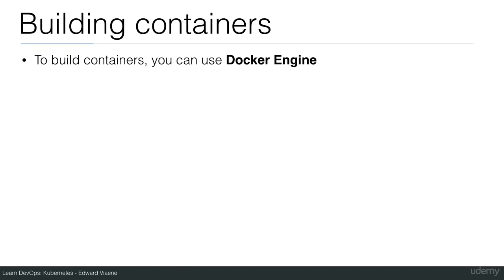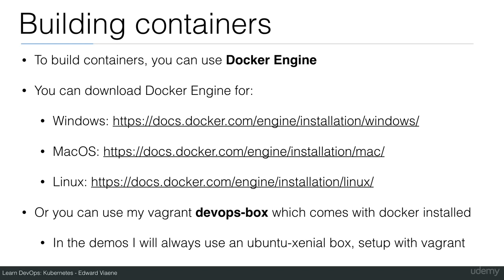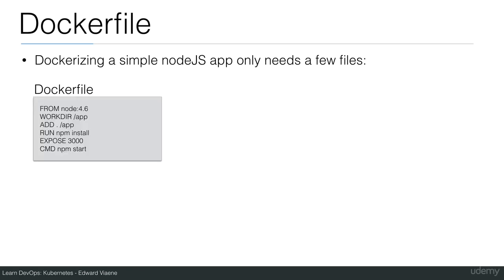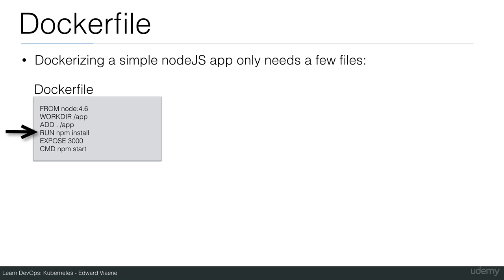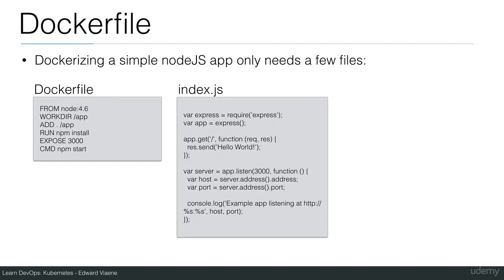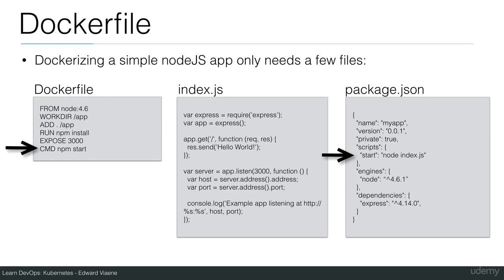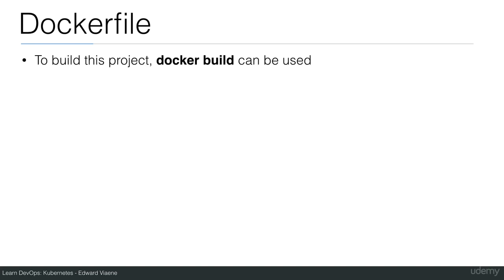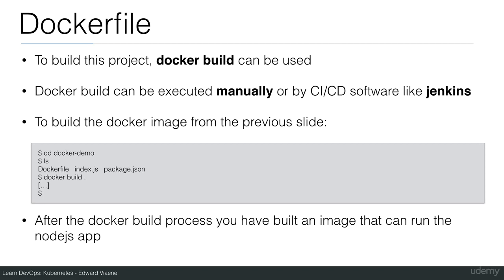Week 2 Lecture 13 Building docker images